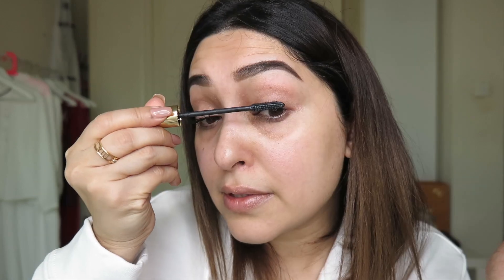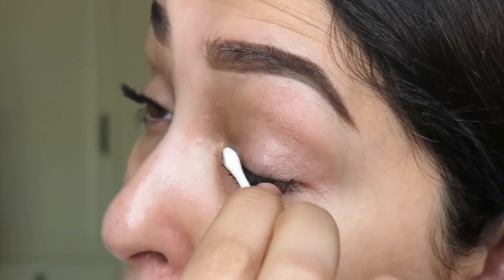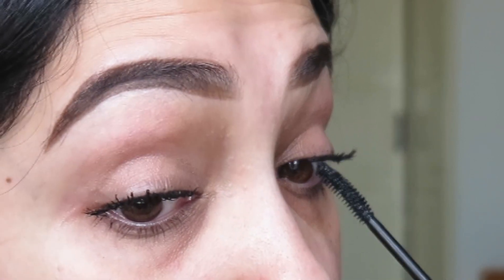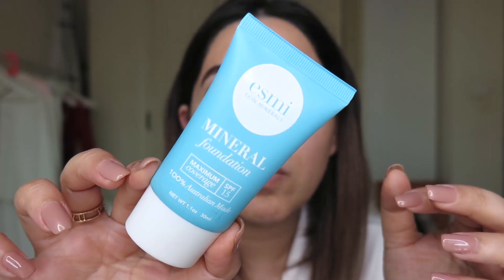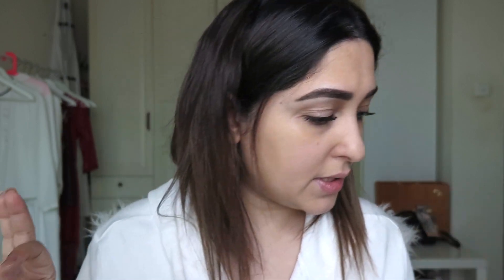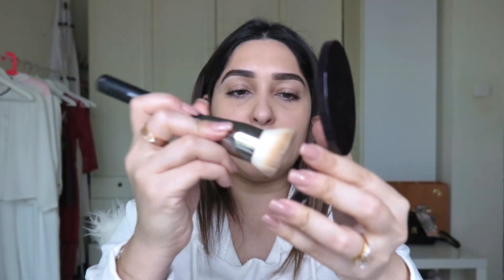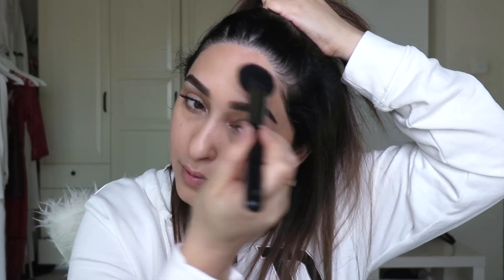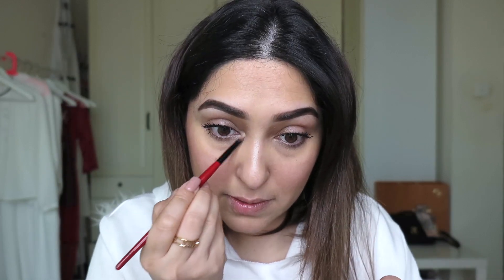Minimalistic look! HOW TO MAKE YOUR LASHES LOOK FULL@nazanasghar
FACE
@byterry Cellular rose CC serum in sunny flash
@byterry Hydra Powder
@nyxcosmetics Bright idea illuminating stick

EYE
@byterry  Click expert in beige
@marcbeauty Blacquer eye pencil
@eyeko Lash alert mascara

LIPS
@LOREAL Babe In lipstick